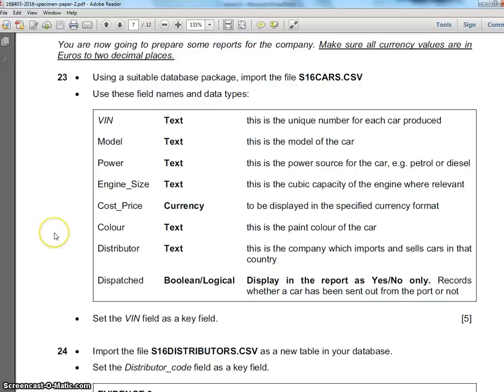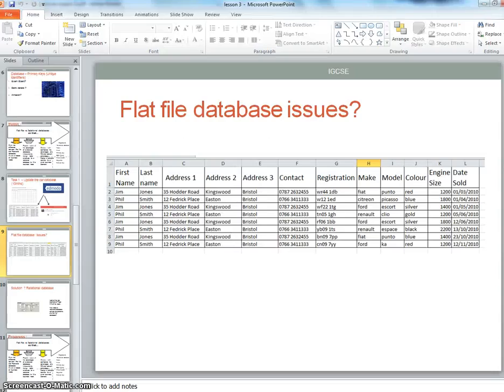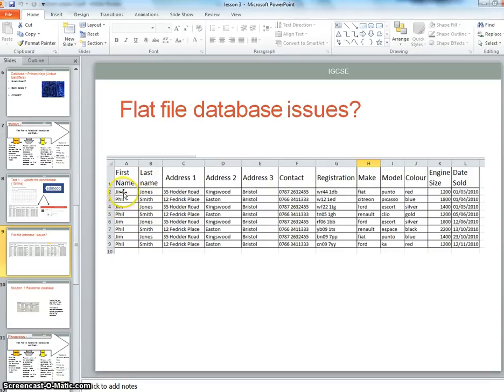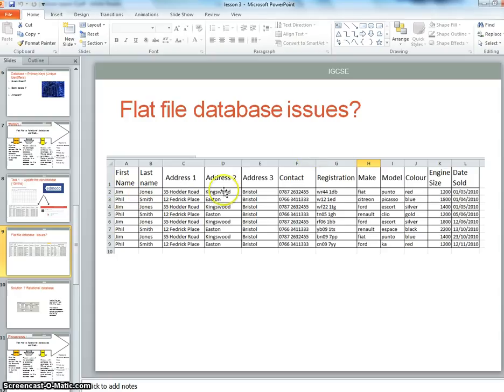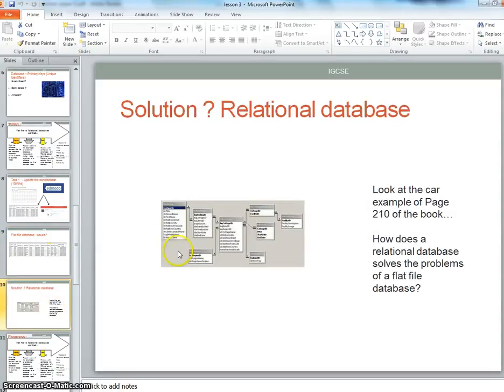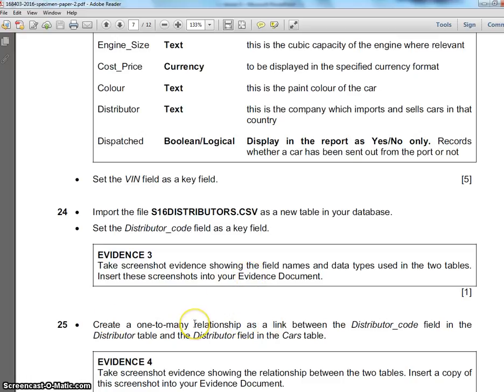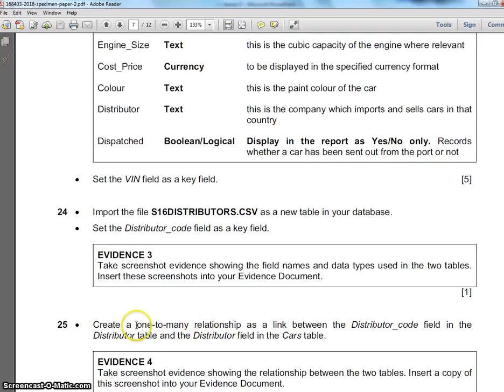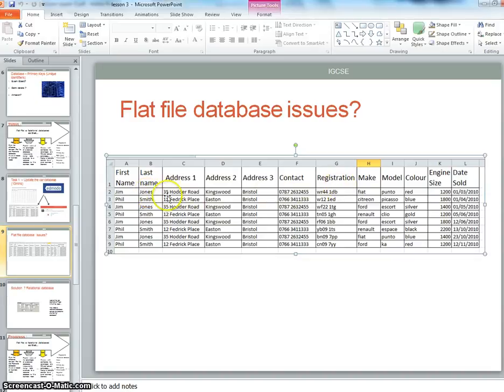Video 5 What is a relational database